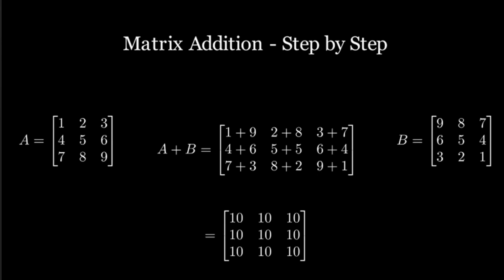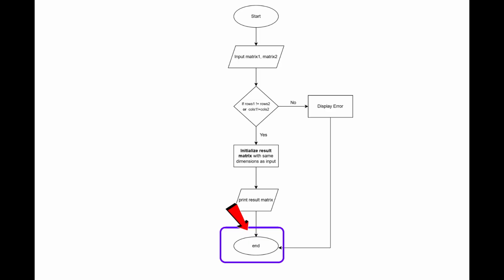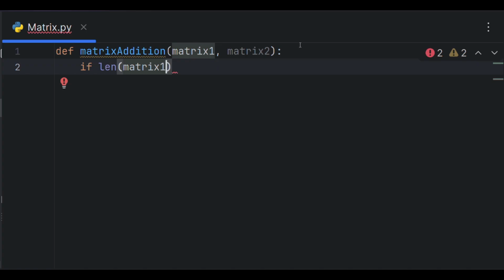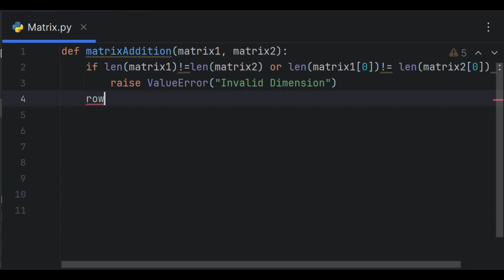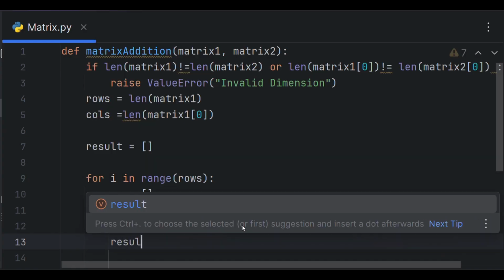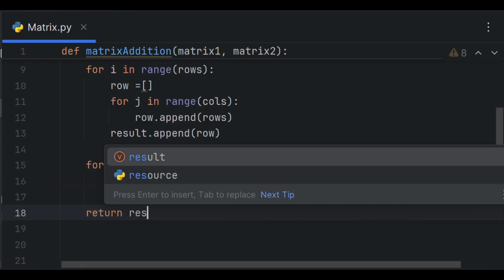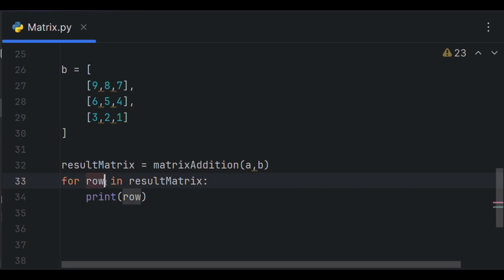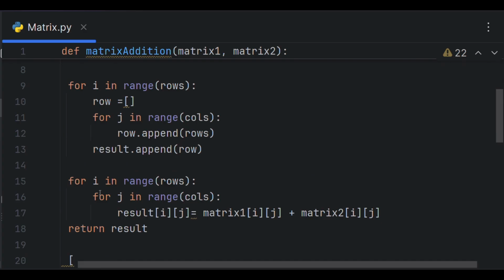🔢 How to Add Two Matrices in Python | Matrix Math Explained Easily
🚀 In this Python tutorial, we'll learn how to add two matrices using simple nested loops — step by step and beginner-friendly!

✅ We’ll start by checking matrix dimensions, explain how matrix rows and columns work, initialize a result matrix, and finally add the values using a clean loop structure.

💡 This video also shows you how to use error handling (try-except block) for mismatched matrices — following Python best practices.

Whether you're a beginner or revising matrix concepts, this tutorial breaks it down in the easiest way possible!

🔽 What you’ll learn:

How to check matrix dimensions in Python

How to initialize a 2D matrix

Matrix addition logic using nested loops

Error handling with try and except